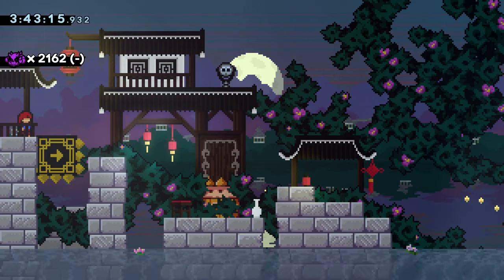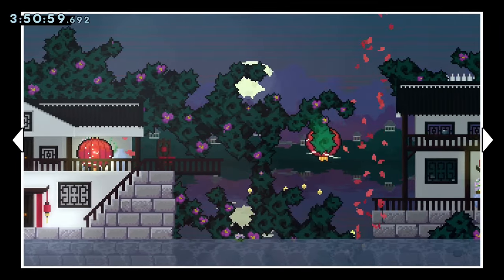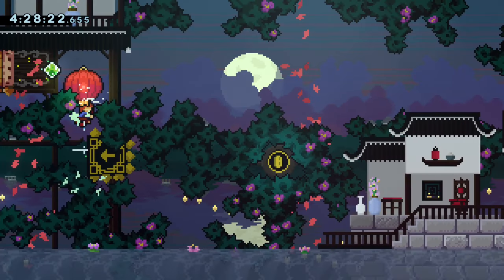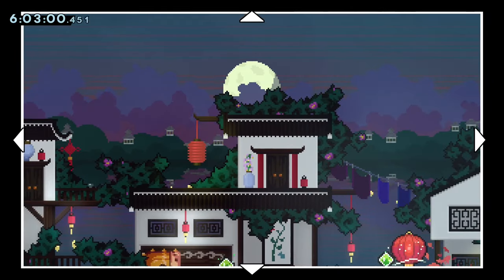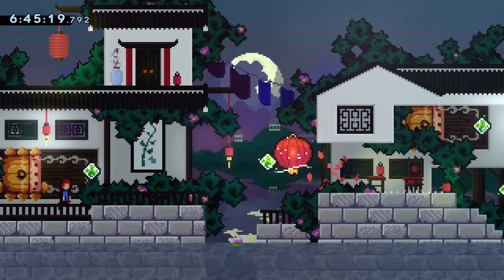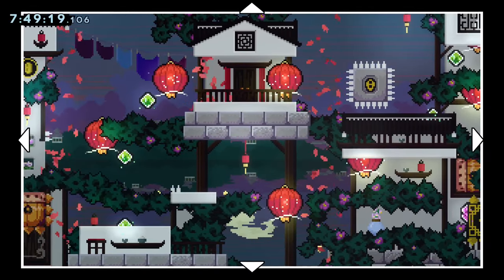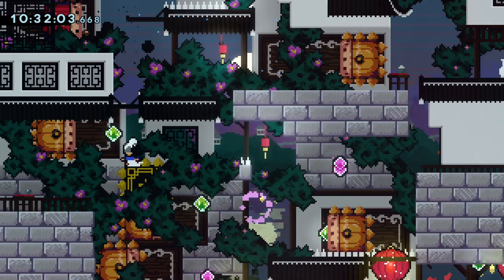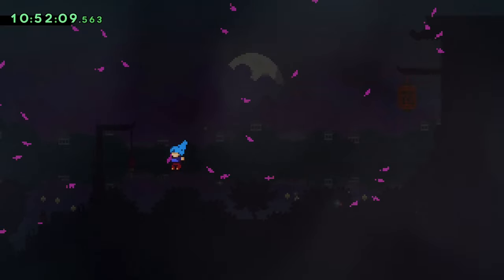Nelumbo Breaks Finger Bones (2/2) - Celeste: Strawberry Jam - Part 95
Zones completed:
Nelumbo, Second Half

Strawberry Jam is a modded levelpack for Celeste, made by 350+ community members, featuring 111 maps spread across 5 difficulties, 1500+ playable rooms, 9 hours of original music, and 250+ strawberries.